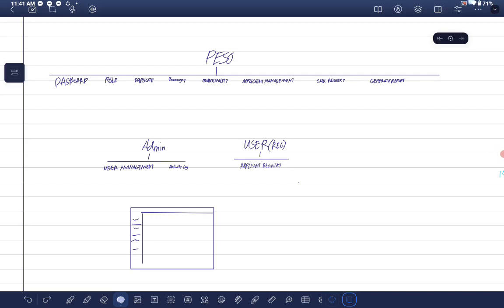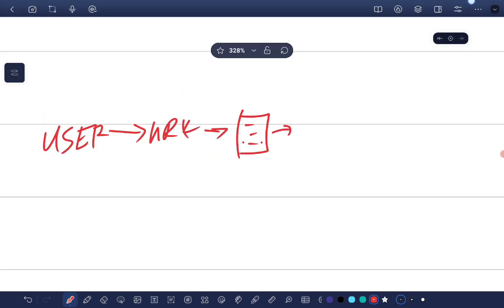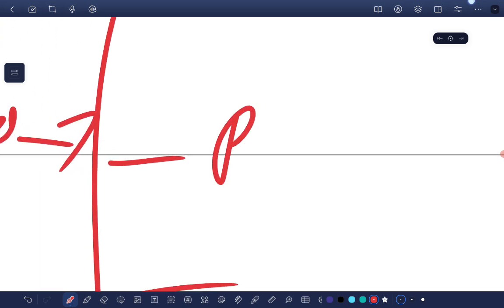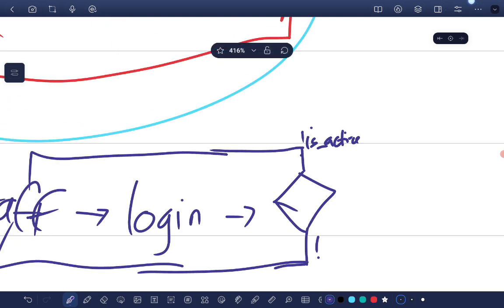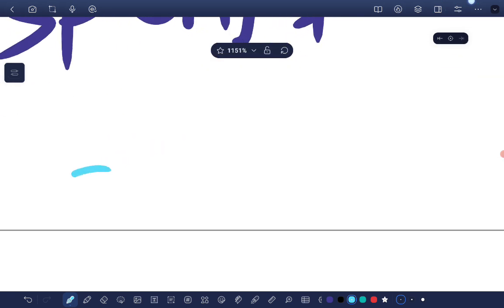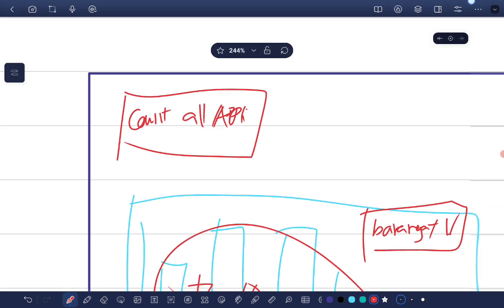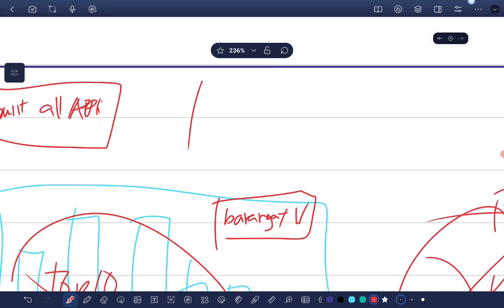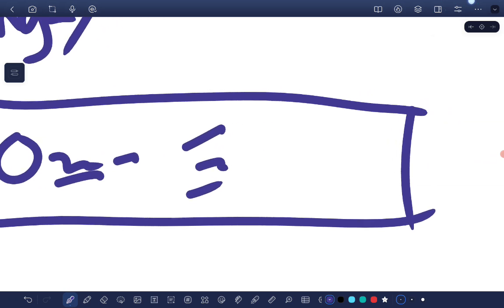Explaining the system design for PESO CONNECT CAPSTONE PROJECT - part 1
in this vid I explain the system design of my capstone project,I explain how I think, the process and what I consider when making a system this is part 1 of it